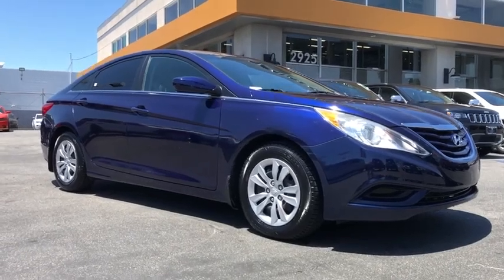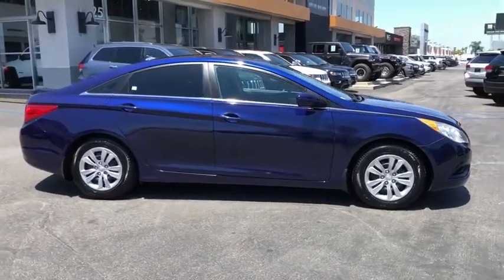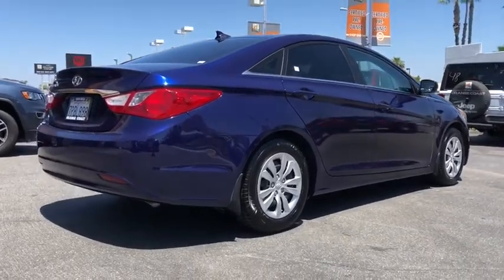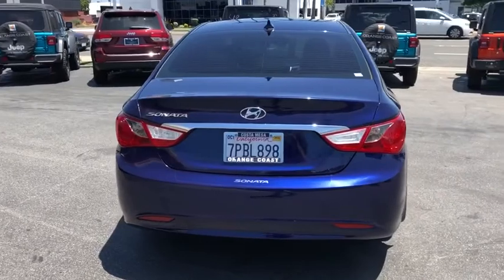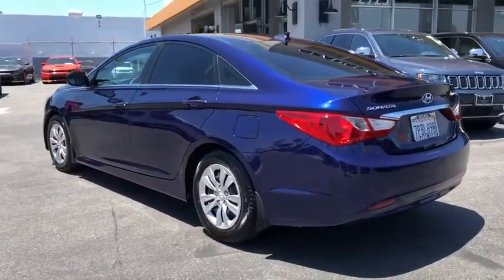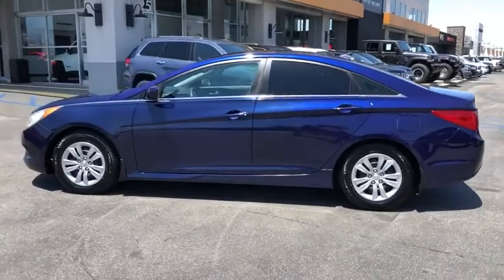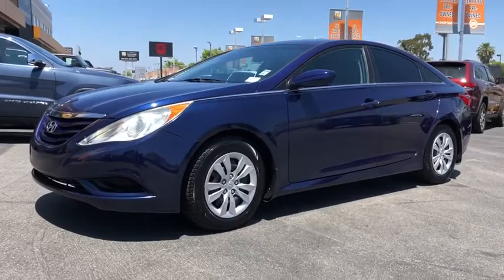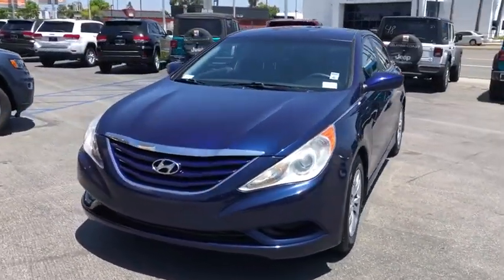2013 Hyundai Sonata Costa Mesa, Huntington Beach, Irvine, San Clemente, Anaheim, CA TJ16089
2013 Hyundai Sonata
2013 Hyundai Sonata GLS PZEV - Stock#: TJ16089 - VIN#: 5NPEB4ACXDH593598

*** AES CERTIFIED *** LOW LOW LOW MILES, CLEAN CARFAX FUEL EFFICIENT AND AFFORDABLE!!! Indigo Night Mica 2013 Hyundai Sonata SE FWD 6-Speed Automatic with Shiftronic 2.4L 4-Cylinder DGI DOHCThis is a 2013 Sonata with only 48877 miles. This vehicle is Indigo Night Mica with Gray interior and is in nice condition. Recent Arrival! Odometer is 41304 miles below market average! 24/35 City/Highway MPG - 2 KEYS & 1 REMOTE.Awards:* 2013 KBB.com 5-Year Cost to Own AwardsWe choose to take the stress out of the purchasing process. We work with third party sites to determine what is a fair price for our customers to ensure you will be happy with your buying experience. At Orange Coast Auto Group, we select only the best pre-owned vehicles to offer our customers. Our commitment to your peace of mind is our #1 priority.That's why each vehicle has a certified quality inspection, 3-month, 3000-mile Power-train Warranty on each car, our 72-hour/250 mile Love It or Leave It return policy, free CarFax report and clean title guarantee. Shop Easy, Drive Happy!